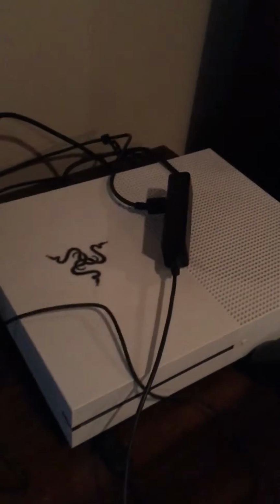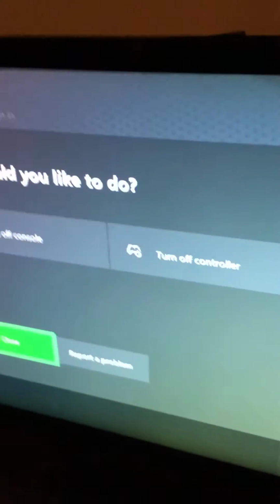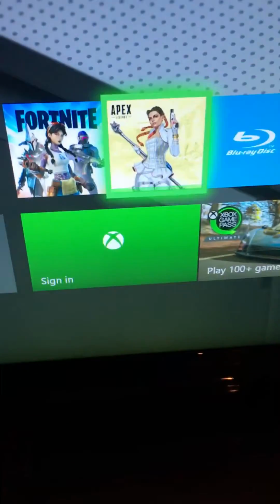Xbox One S USB Port Fix | Potential Fix!